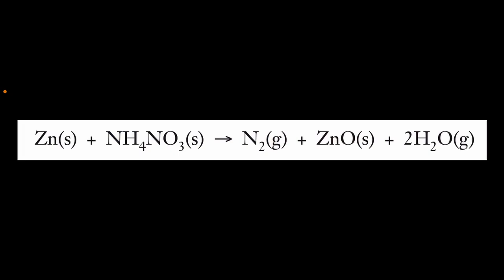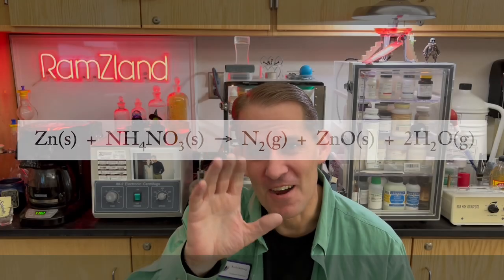Redox of Ammonium Nitrate & Zinc in RamZland!⚗️🔥 Zn+NH4NO3→N2+ZnO+2H2O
Keith Ramsey explains the exothermic redox reaction between ammonium nitrate and zinc. Bridgeport Elementary School of the MSD of Wayne Township is a STEM certified public school.